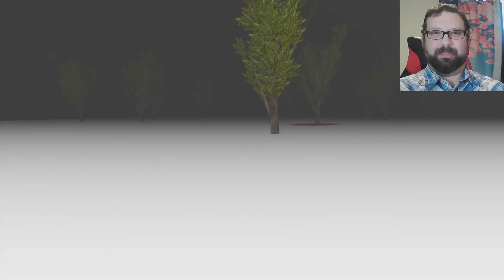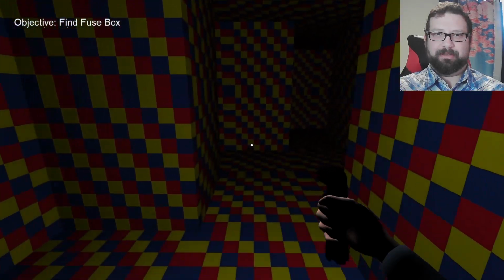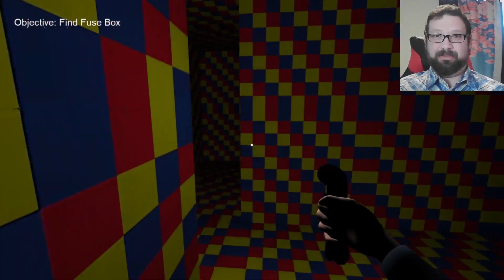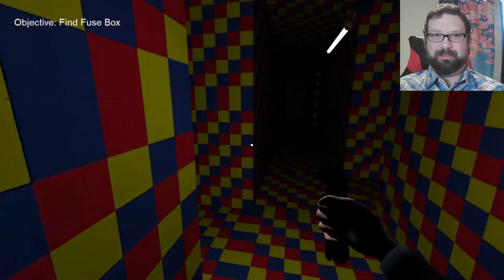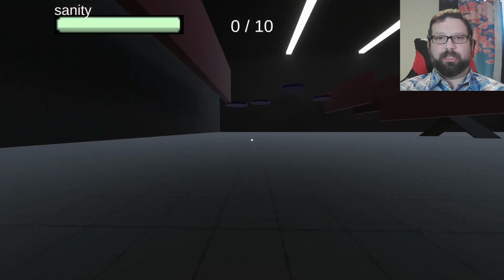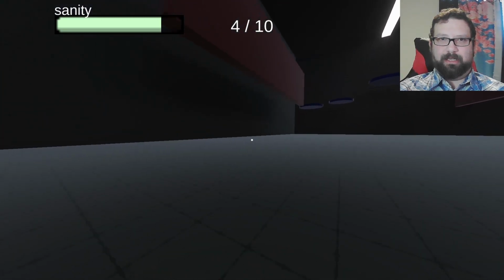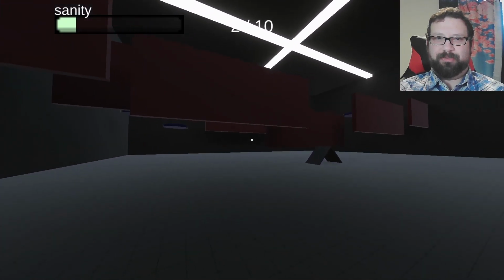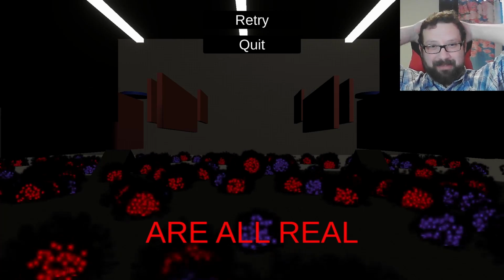These Random Horror Games Made Me Take My Ball and Go Home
I mean, what were those first and third ones about, am I right?